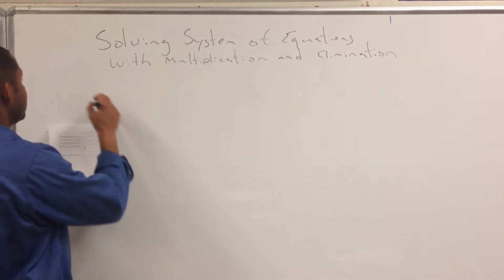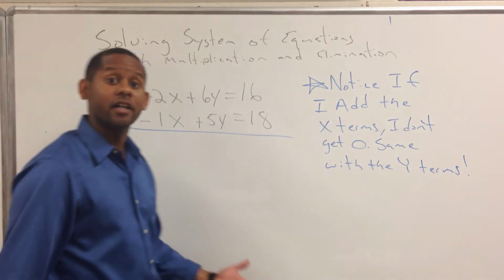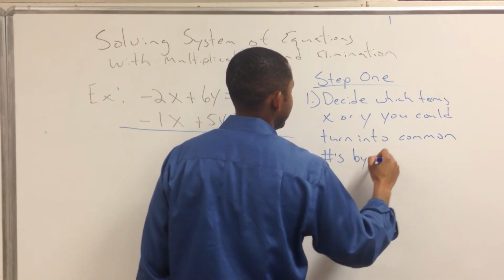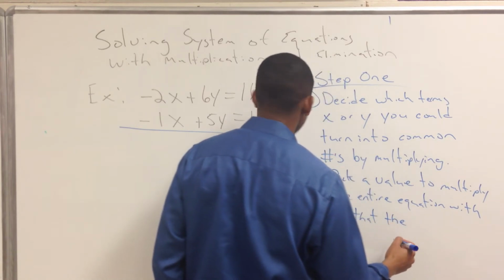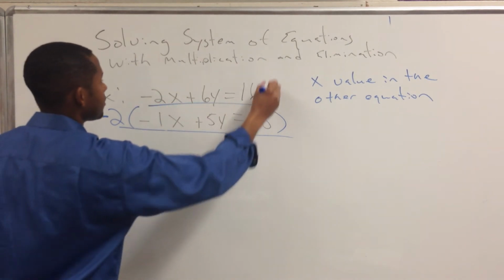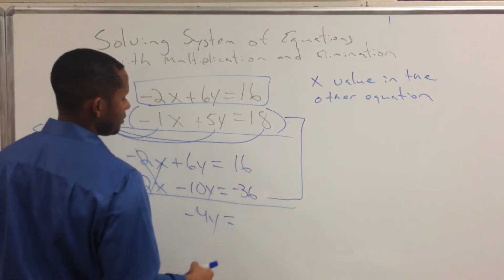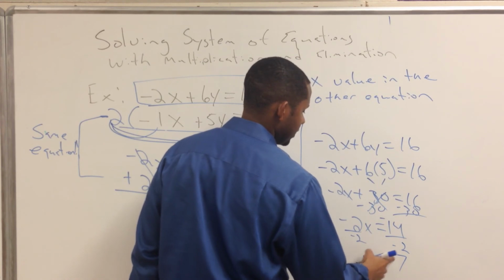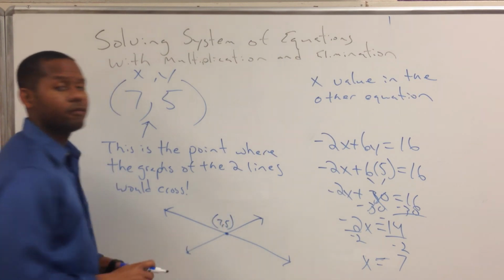solving systems mult and elim